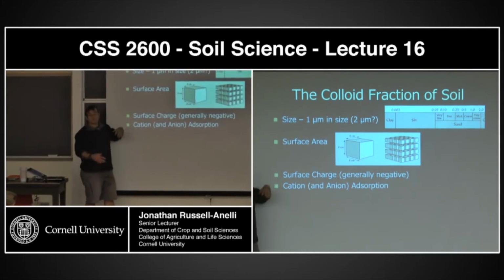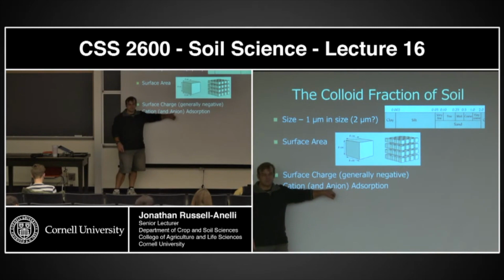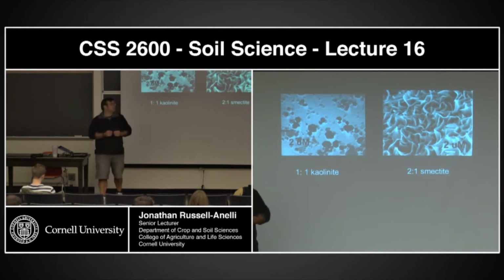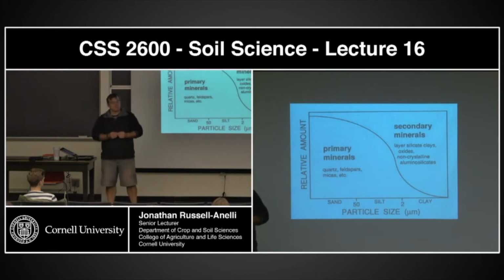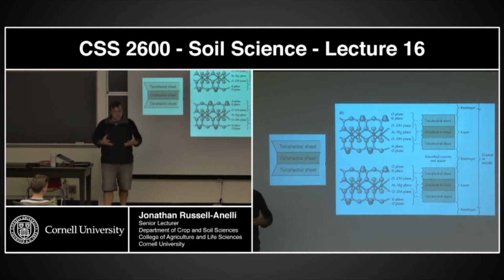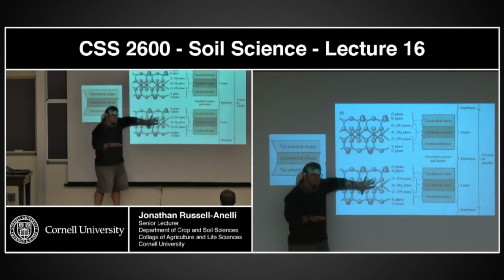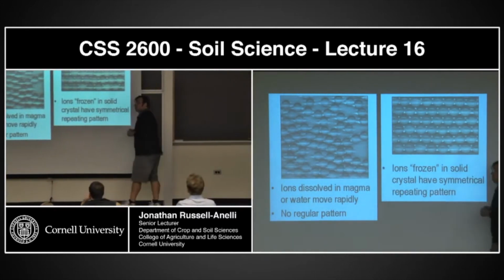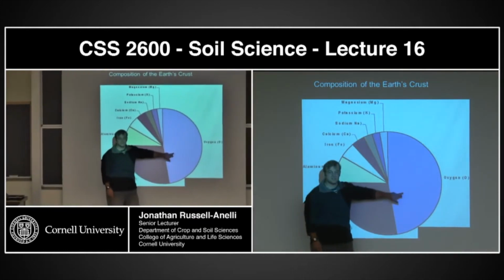Series 9 Colloids I Introduction